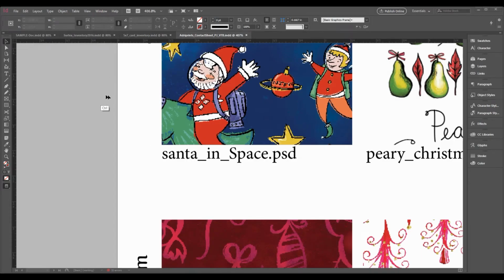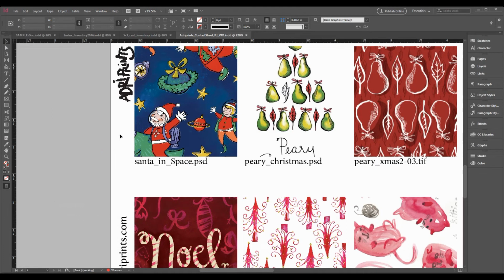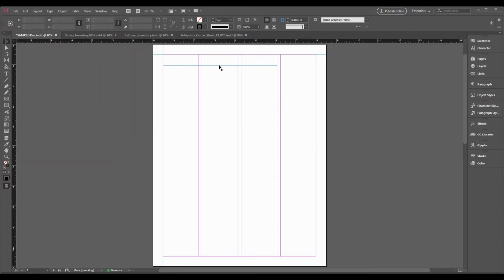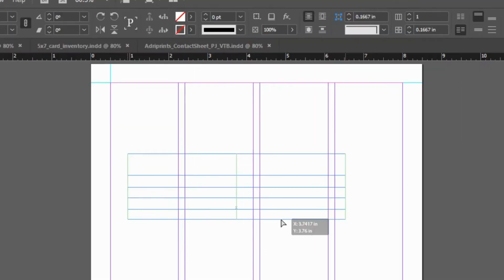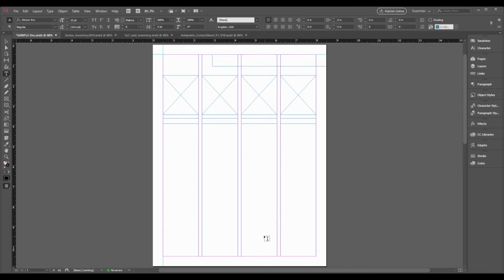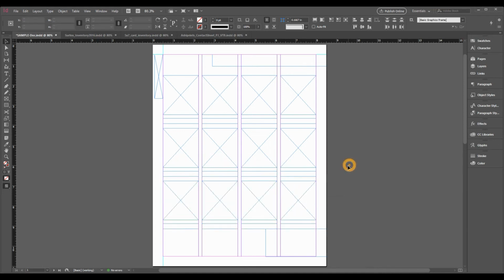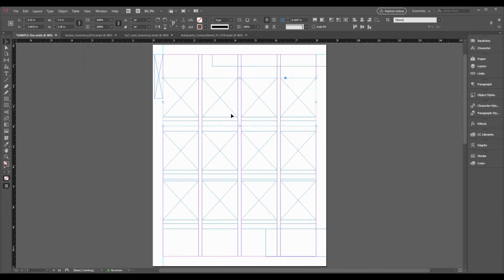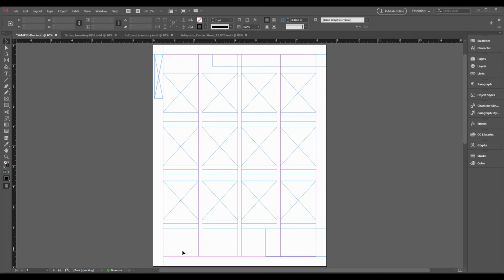02) INTRO TO INDESIGN: Layout Sketch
2) INTRO TO INDESIGN: Layout Sketch

Project Summary:
In this class you will create a contact sheet that has small versions of your artwork that you can use as a sell sheet, line sheet, inventory, or catalog to sell your work or for your own organizational purposes.

This class is geared toward creative people with lots of visual work they’d like to organize. They should have a basic understanding of Adobe products and be familiar with the basic user interface and frequently used conventions of Adobe products such as Photoshop or Illustrator.